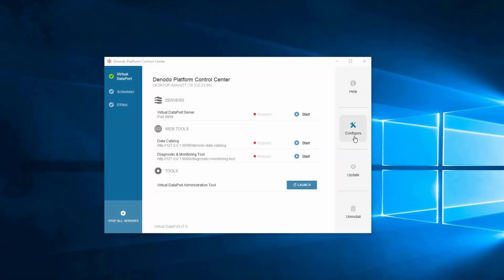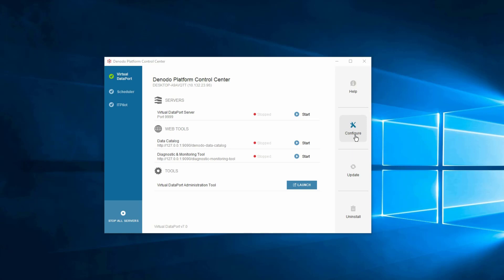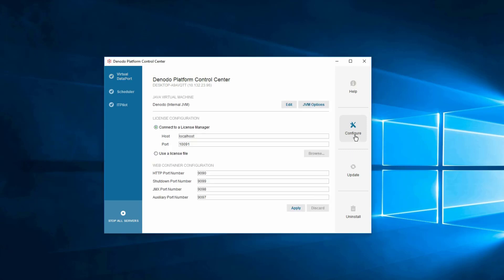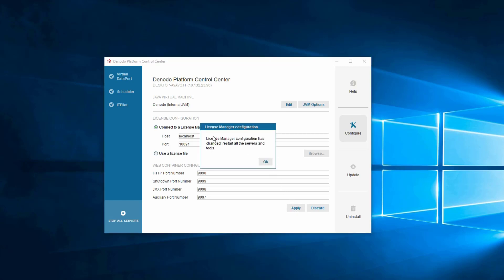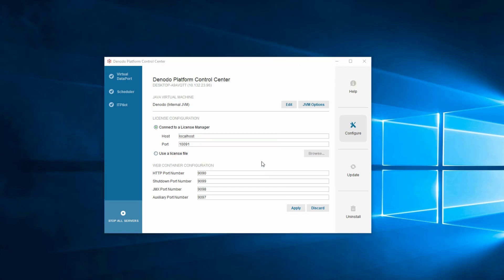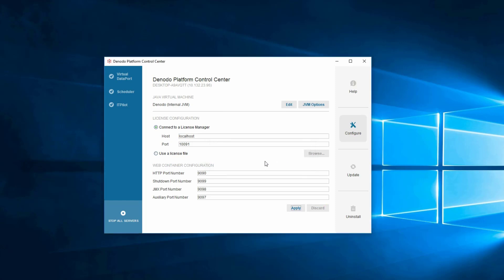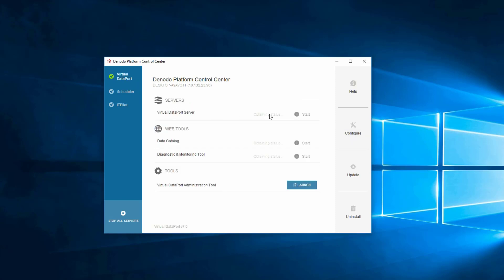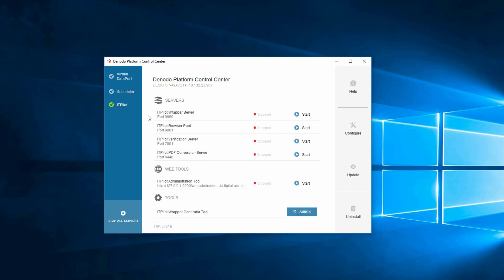Connecting to the License Manager from the Denodo Platform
In this video you will learn how to launch the Denodo Platform using a license obtained from the the License Manager Server of the Solution Manager installation.